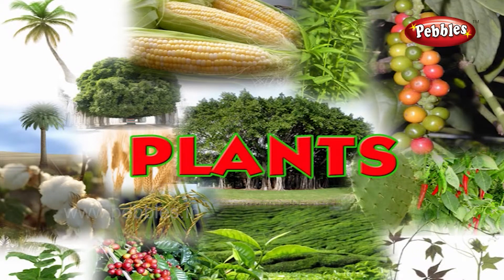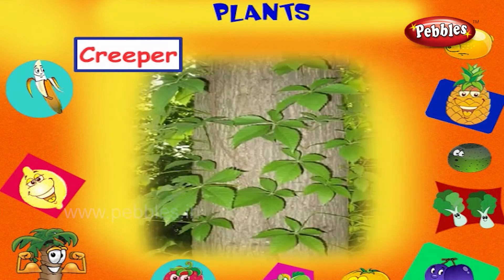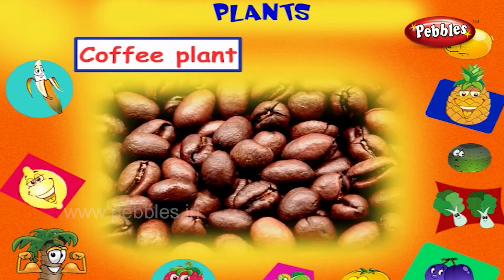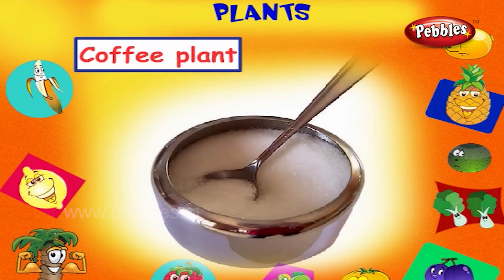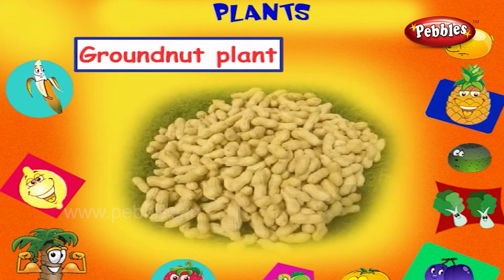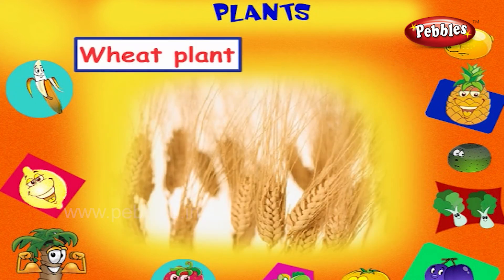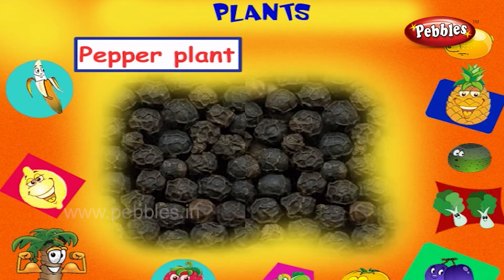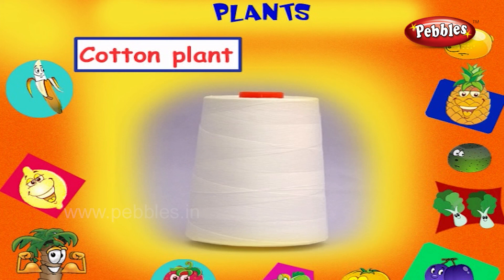Learn about Plants | Learn English Basics for Kids | English Grammar for Children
Pebbles present Pre School Junior KG learning series. The Pre School Video learning series is specially designed for kids to help them learn easily. The explanations along with computer graphics & animation will keep the kids engaged and make learning easy in a fun way.

The Pre School Junior Kindergarten Series contains the following videos